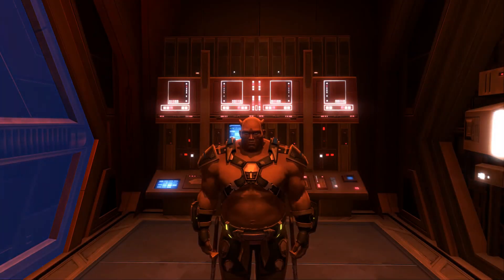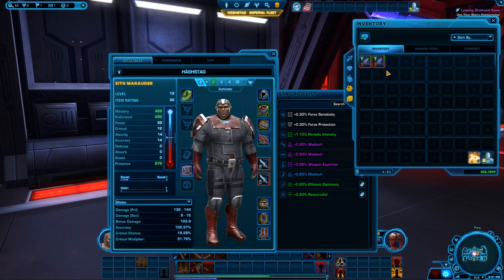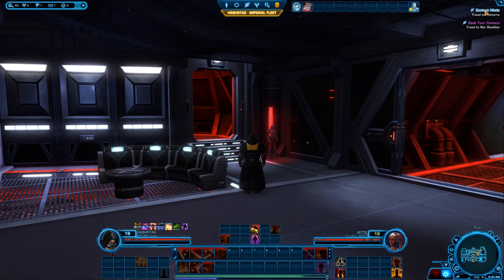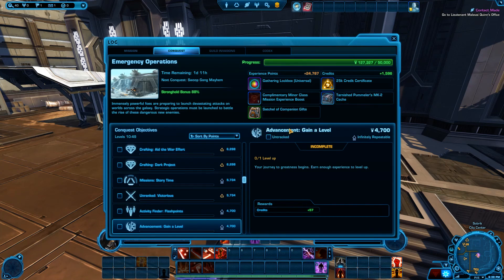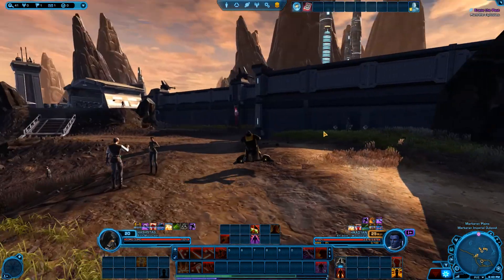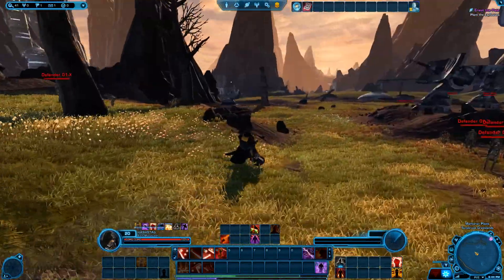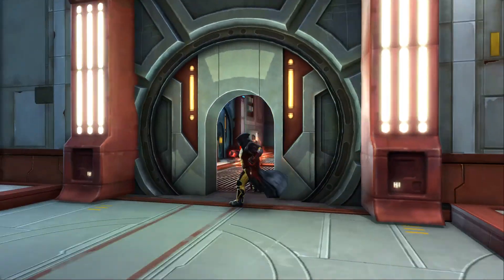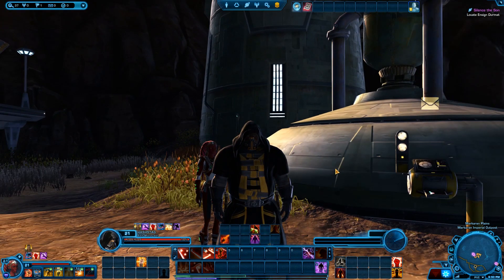New Outfit: Star Wars The Old Republic Sith Marauder Lets Play Epi 8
Today we take a tour of our brand new ship. Then we get our next missions we can either go to Balmorra or Nar Shaada.